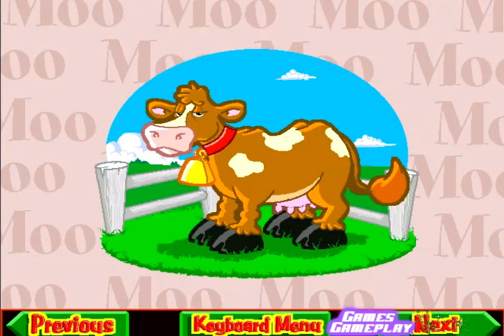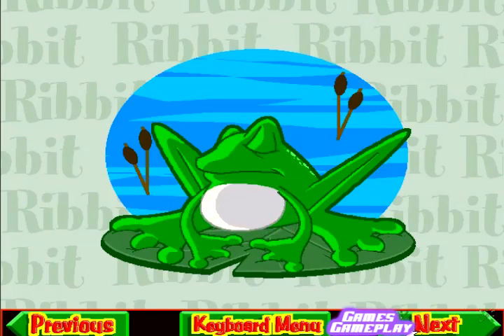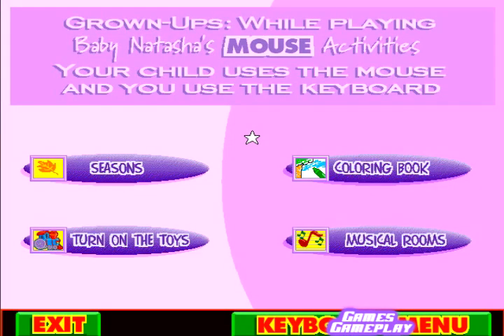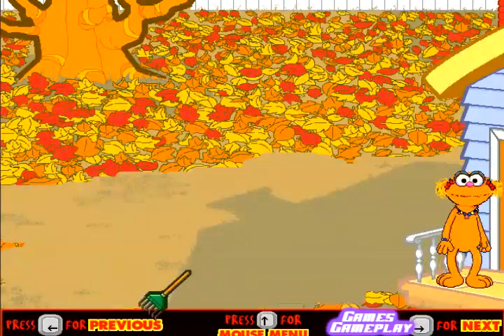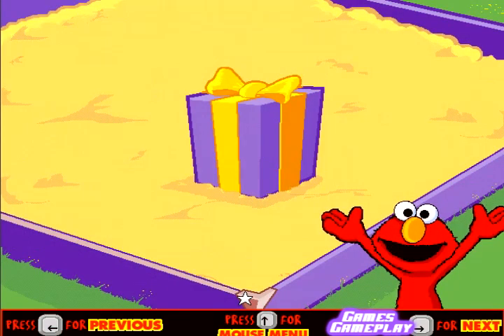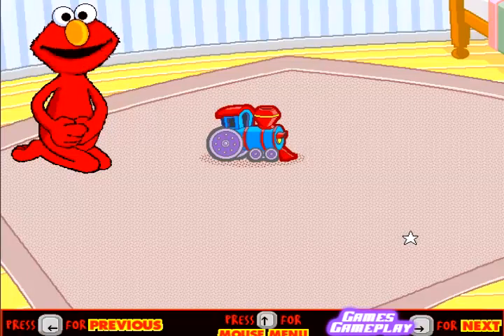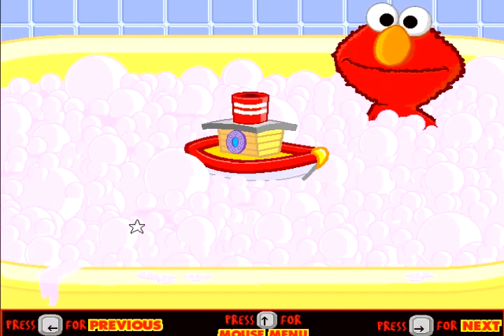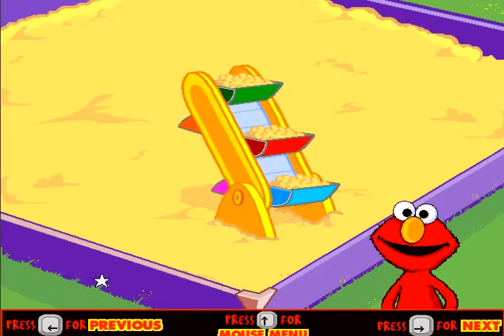Sesame Street Baby and Me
Video game for PC where kids open presents with Elmo, and learn seasons with Zoe.